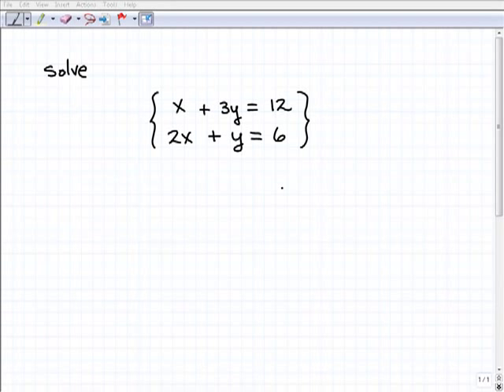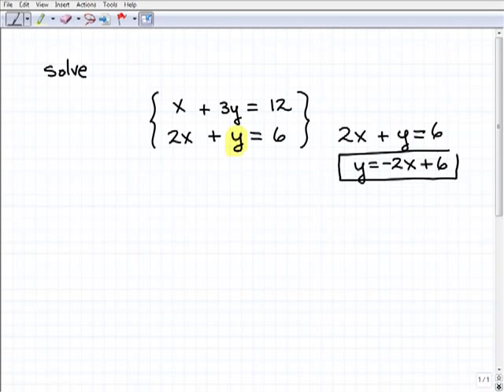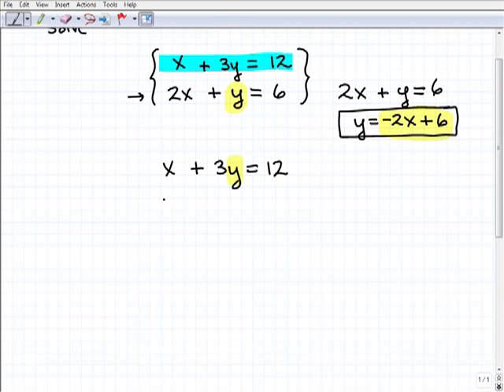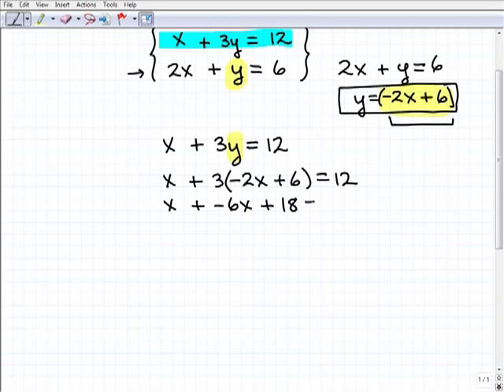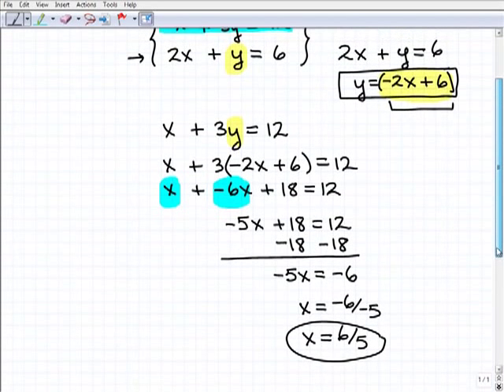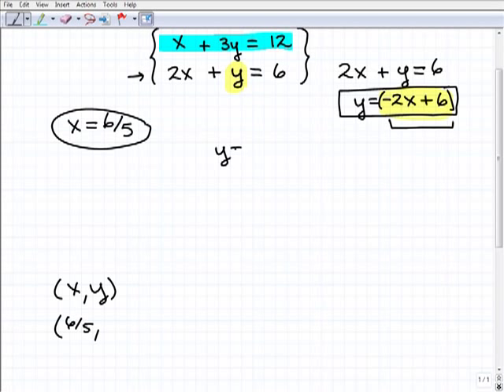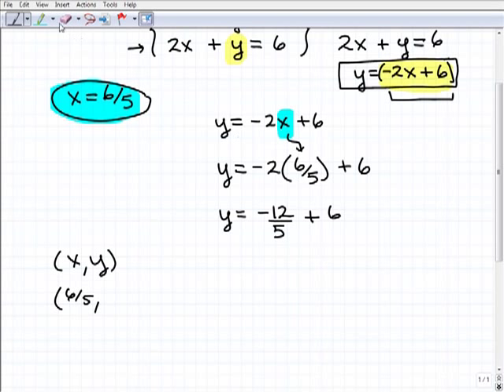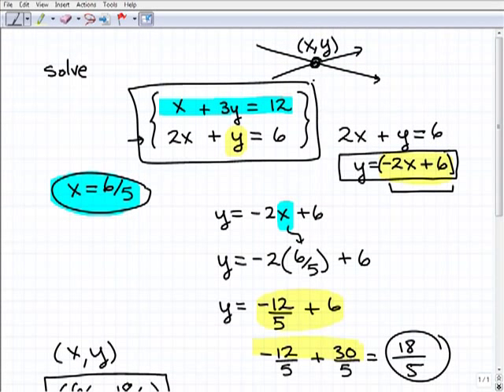Solving Linear Systems Substitution Method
TabletClass Math video explains the steps to solve a linear system using the substitution method